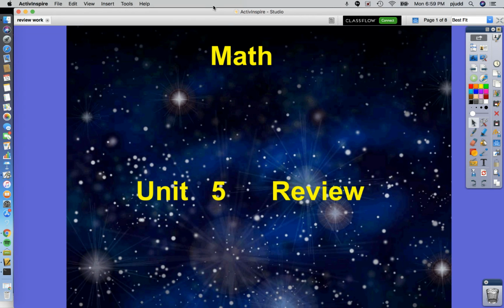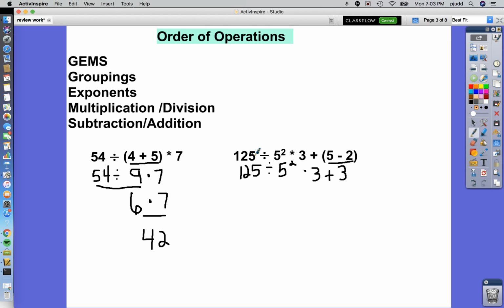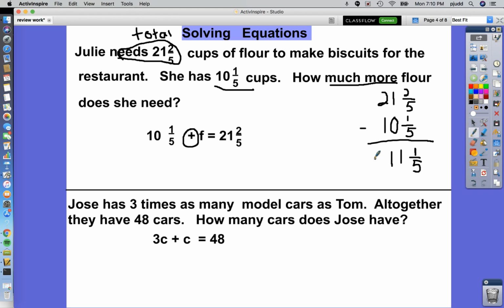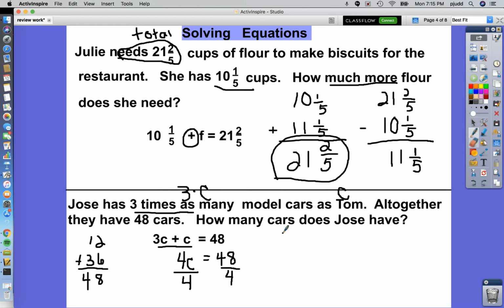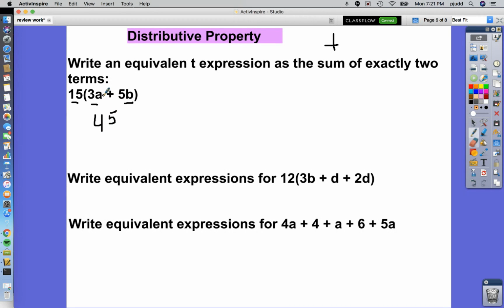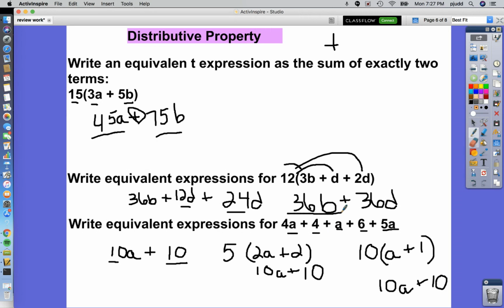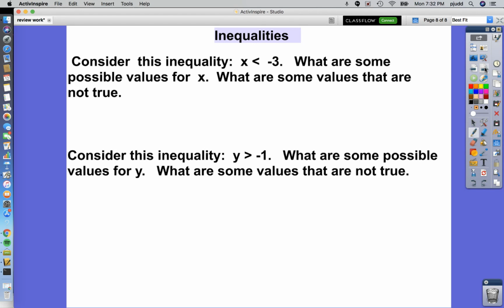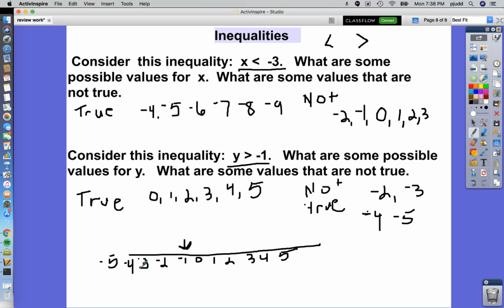Mar 12, 2018 7:38 PM